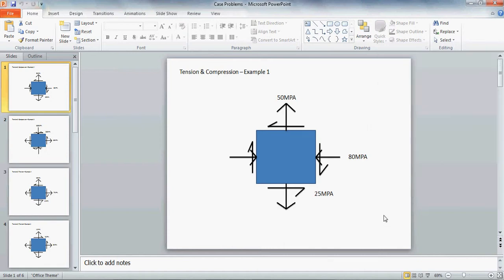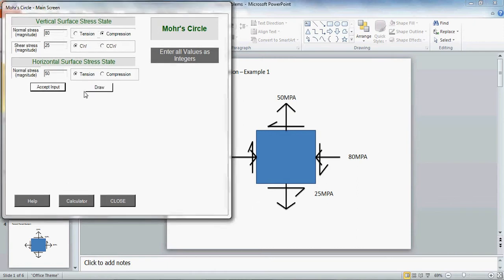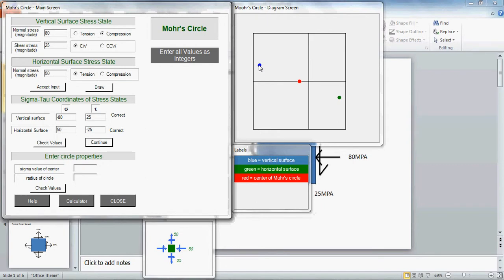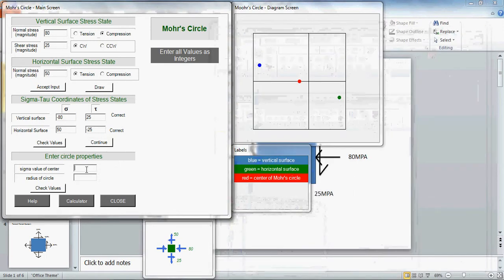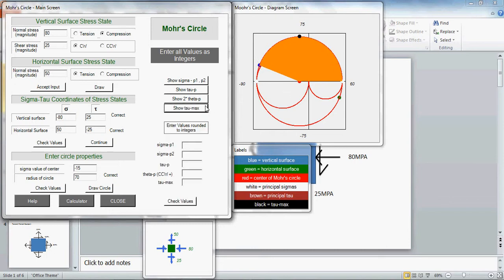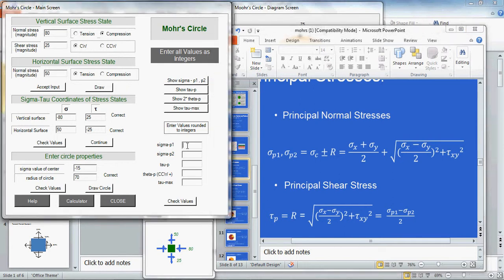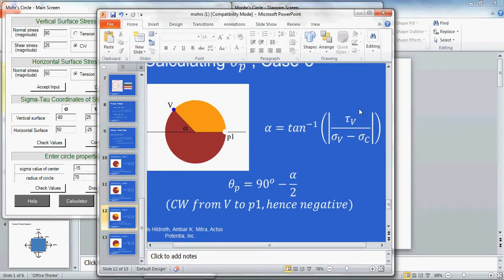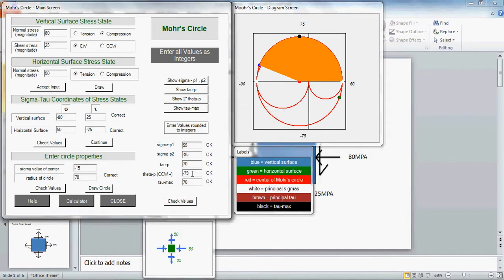Mechanics/Strength of Material: Mohr's Circle Example-1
An educational video from Actus Potentia. How to draw Mohr's Circle, how to determine principal stresses, maximum shear stress, step-by-step instructions. MechMat a help in problem solving software from Actus Potentia.